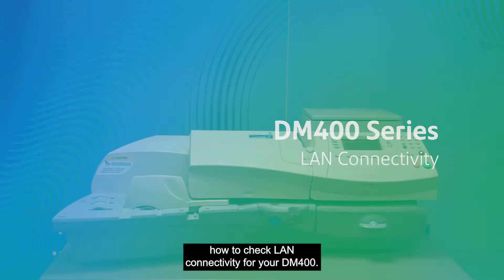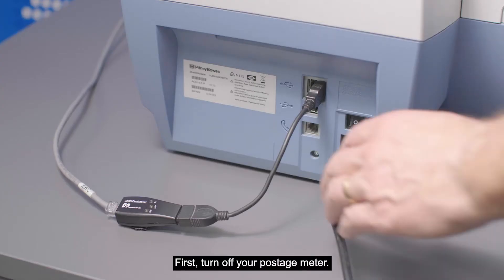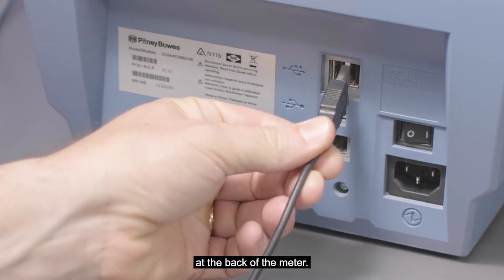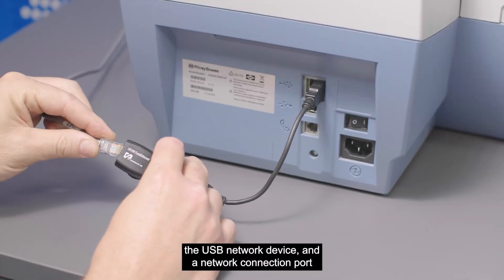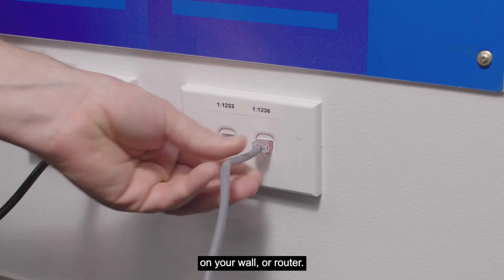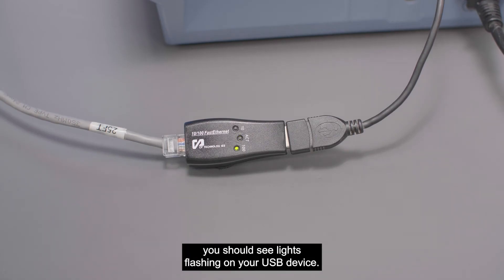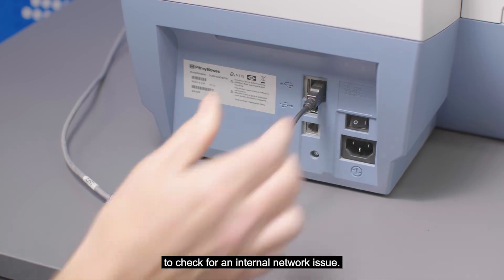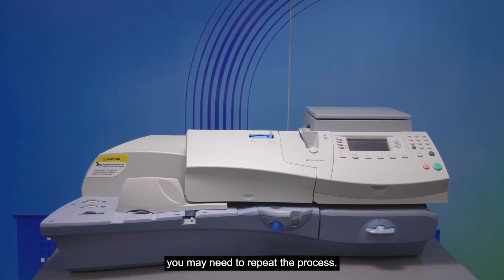DM400 Series: LAN connectivity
DM400 Series support and troubleshooting video: LAN connectivity